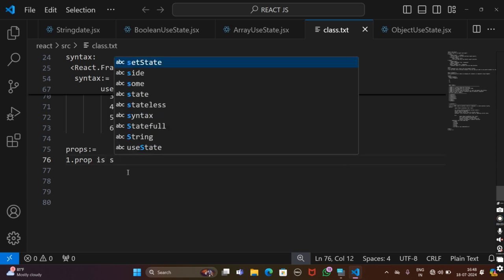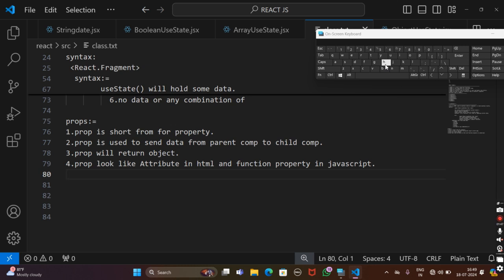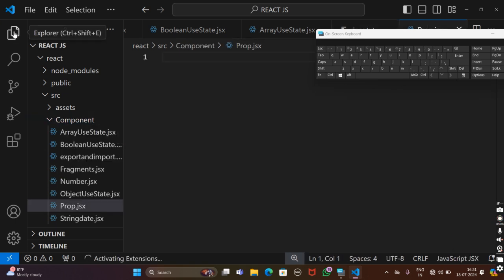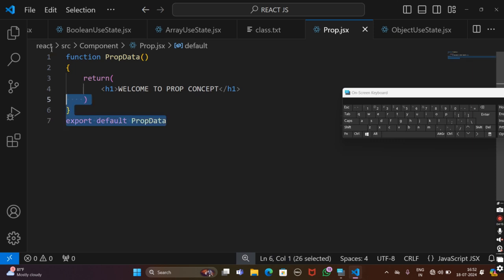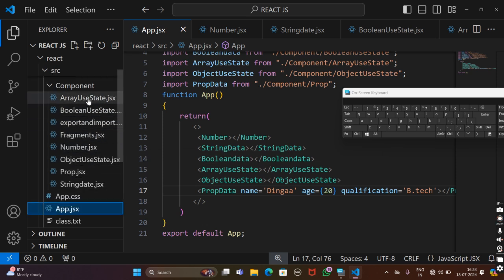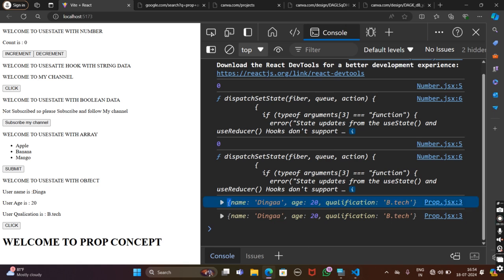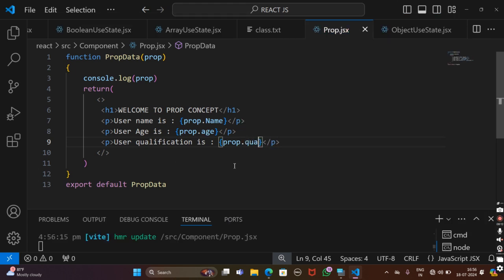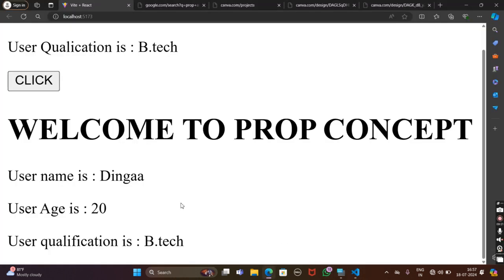React js Tutorial-14:Props in React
Props (short for properties) are a way to pass data from a parent component to a child component in React. They allow components to be reusable and configurable by accepting data as props. Props are read-only and provide a mechanism for communication and data flow between components.